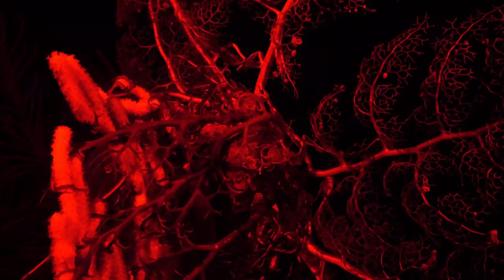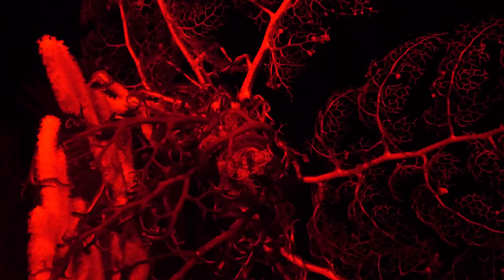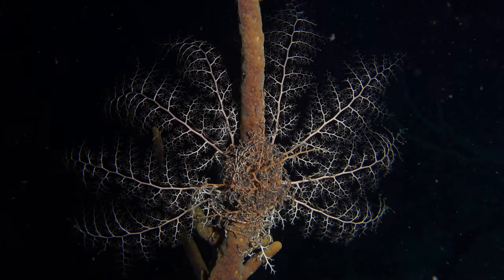Giant Basket Star [4K]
A giant basket star (Astrophyton muricatum) spreads its arms in the dark to catch food floating by in the water column.
Roatan, Honduras.